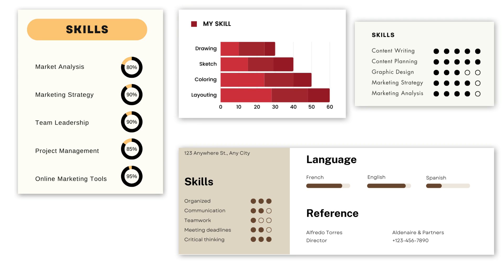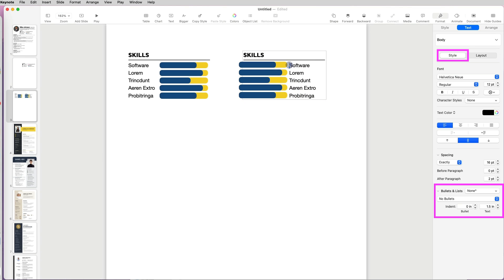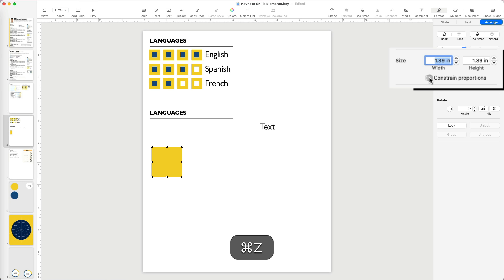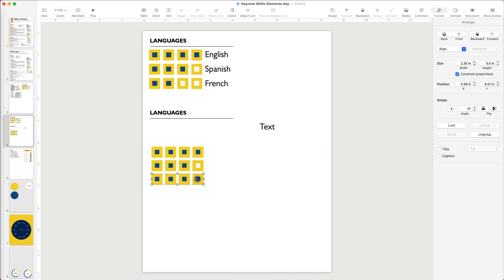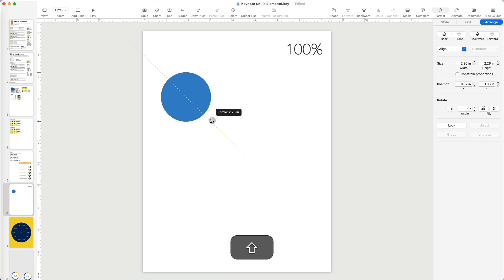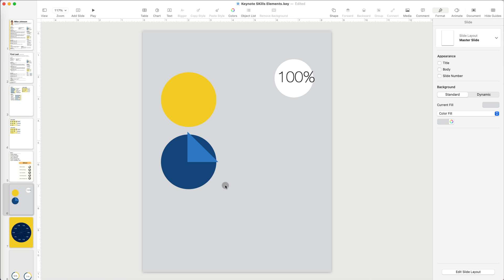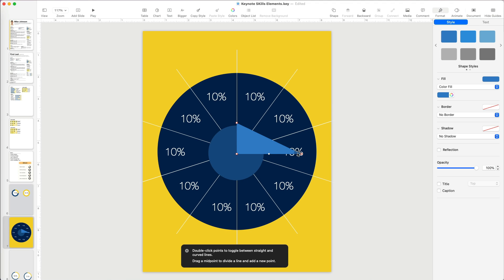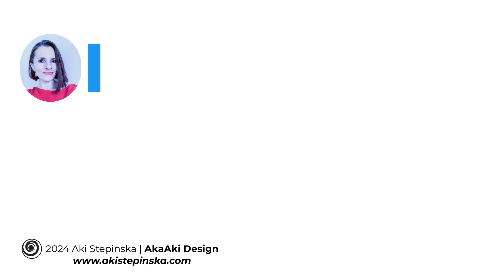Create Infographic Elements in Apple Keynote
Let's learn how to create infographic elements in Apple Keynote with a few tricks so you can design your own.

Chapters
00:00 - Intro
00:18 - Basic Shapes for Resume Skills
01:59 - Usine multiple squares
04:30 - Create Progress Circle Chart
06:11 - Create Arc Template to Subtract Shapes

---Sources
Apple Keynote - Shape Subtract: